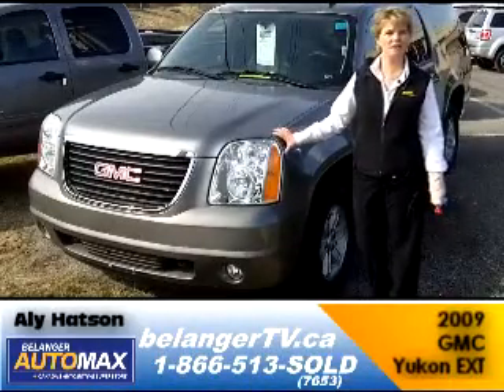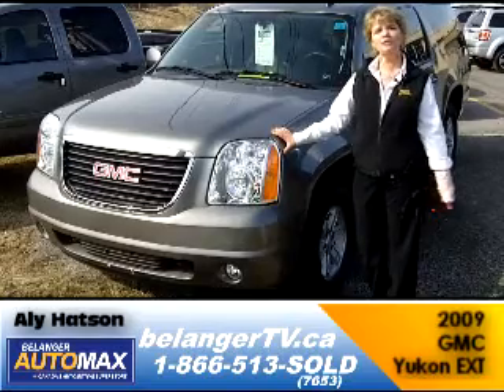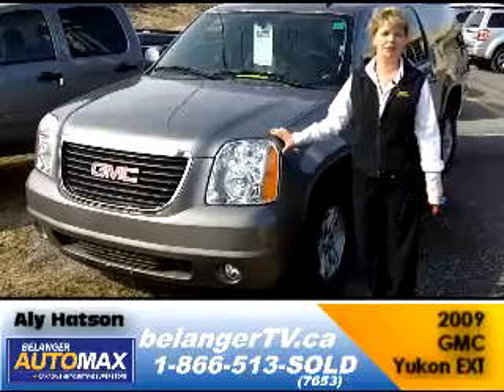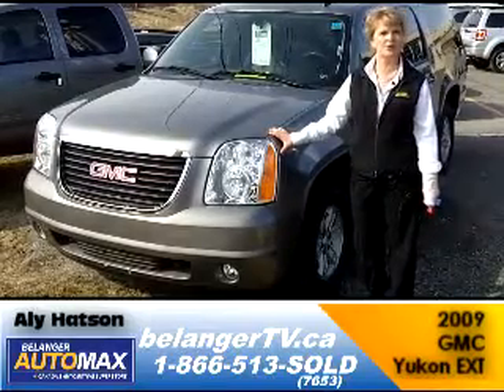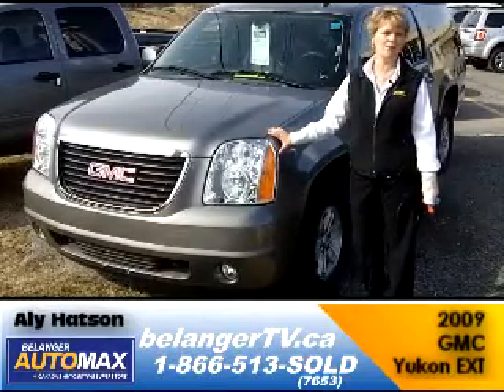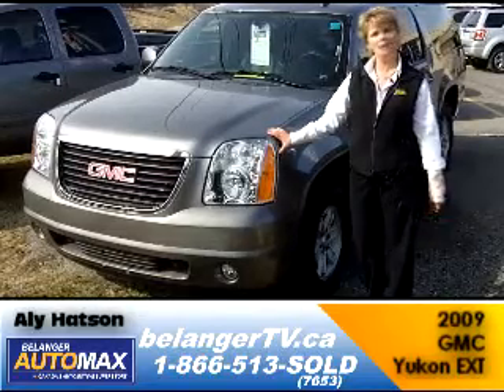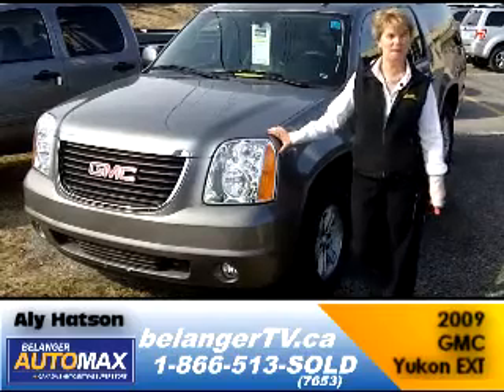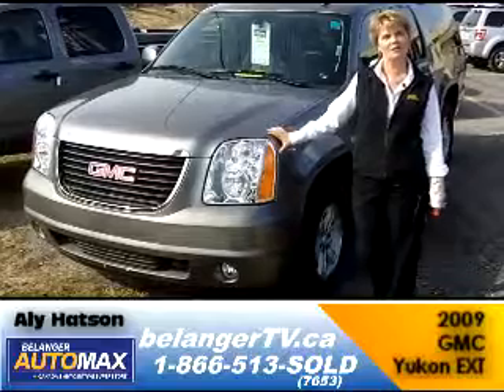Belanger Automax - 2009 GMC Yukon EXT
Aly Hatson gives us a taste of the 2009 GMC Yukon Ext. We have over 180 vehicles in stock here at Belanger Automax. Come and choose yours today!